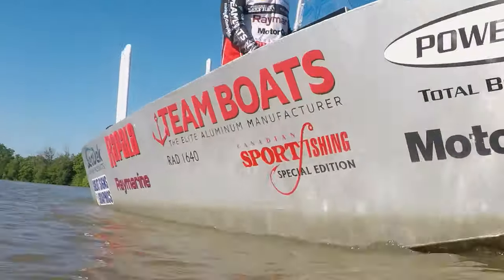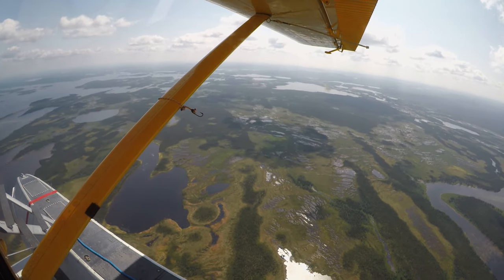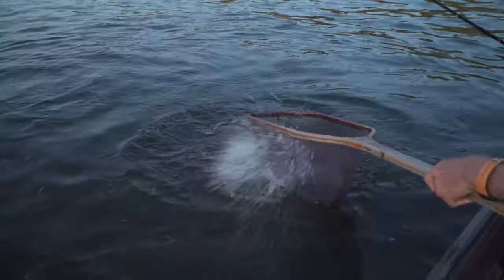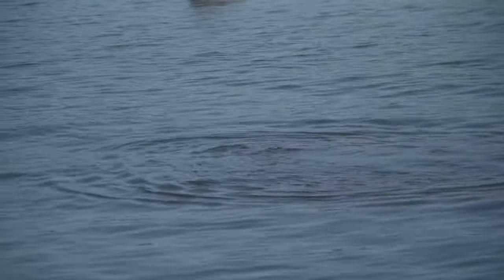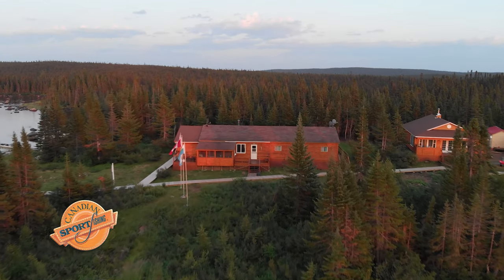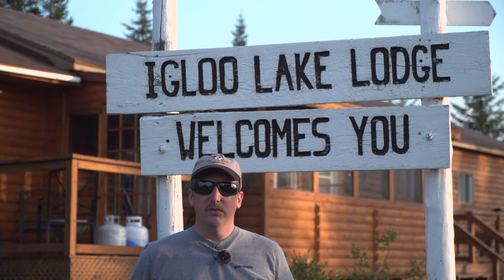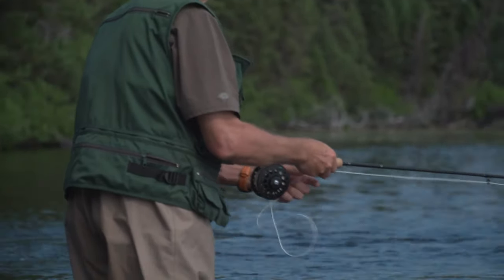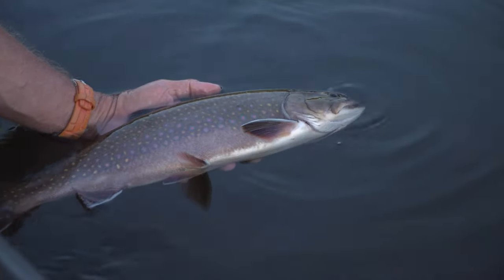Csf 35 10 Fly fishing trophy Brook Trout, Labrador.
Italo Labignan host Canadian Sportfishing & Here's the Catch! TV series takes you to the pristine waters of Labrador and enjoys catching trophy Brook Trout fly fishing with streamer flies.